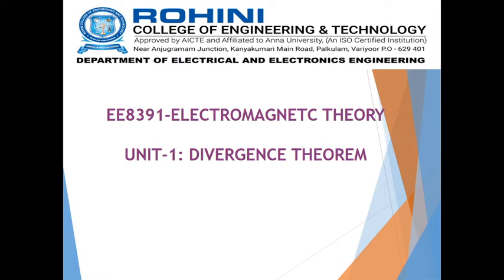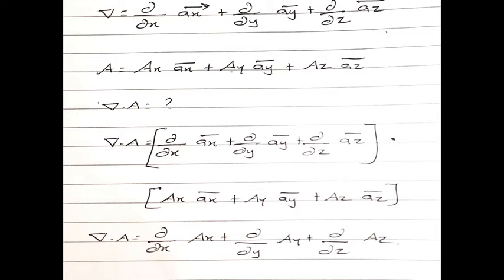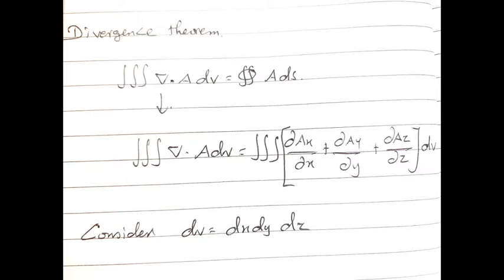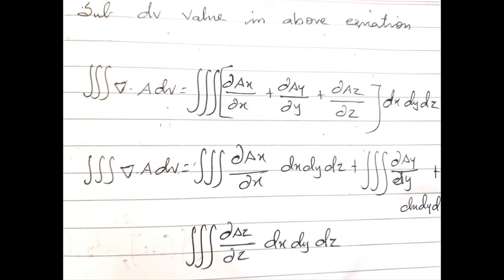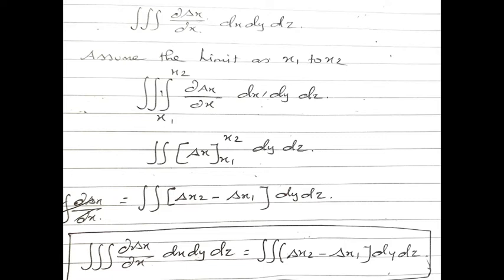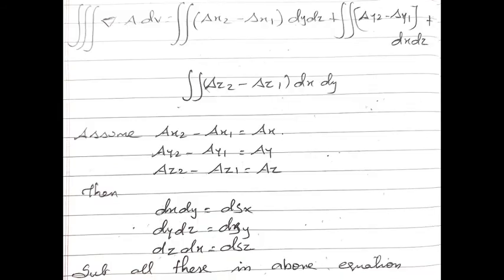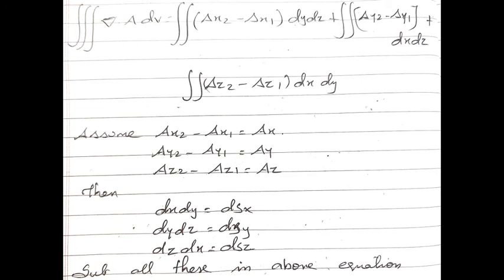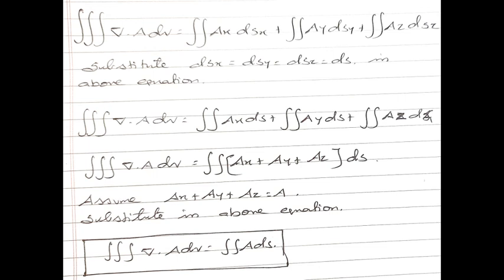DIVERGENCE THEOREM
ELECTRO MAGNETIC THEORY